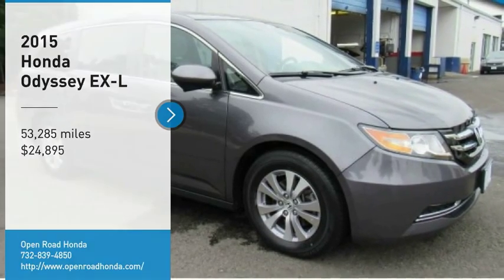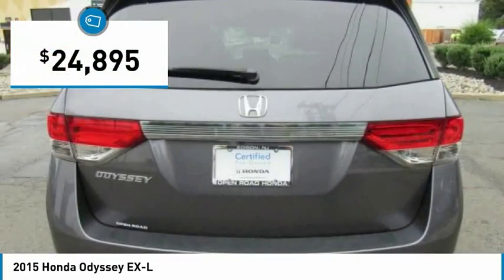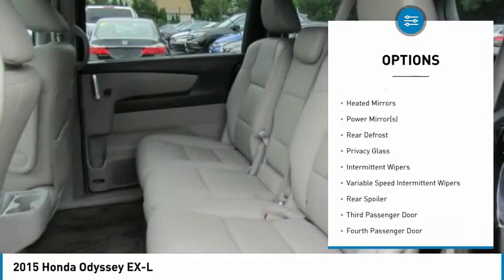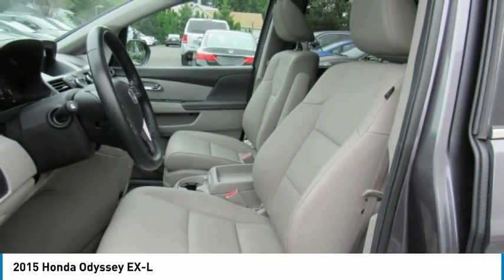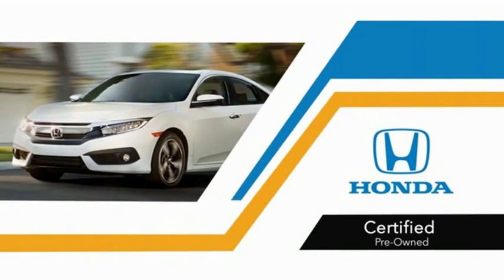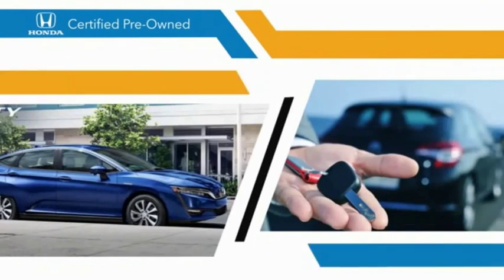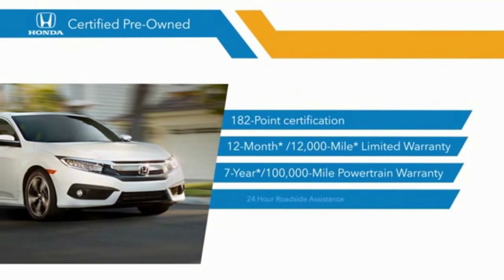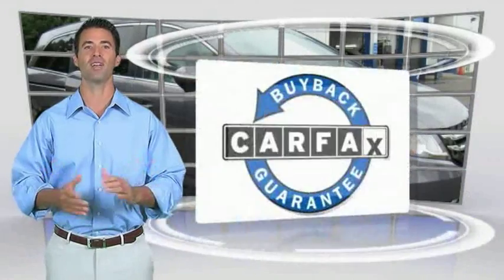2015 Honda Odyssey Edison NJ 9992P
2015 Honda Odyssey EX-L

Excellent Condition, CARFAX 1-Owner, Honda Certified. EX-L trim. FUEL EFFICIENT 28 MPG Hwy/19 MPG City! Moonroof, Third Row Seat, Heated Leather Seats, Aluminum Wheels, Rear Air, Power Liftgate. CLICK ME!BUY WITH CONFIDENCEBalance of original 7-year/100,000-Mile Powertrain Warranty, Additional 1-year/12,000-mile Non-Powertrain Warranty, Vehicle History Report, NO Deductible, 182-Point Inspection and Reconditioning, 24 Hour Roadside Assistance includes, towing, lock-out assistance, tire change and fuel delivery, SiriusXM free three-month trial period on eligible factory equipped vehiclesKEY FEATURES INCLUDELeather Seats, Third Row Seat, Sunroof, Power Liftgate, Rear Air Rear Spoiler, MP3 Player, Power Third Passenger Door, Privacy Glass, Remote Trunk Release. Honda EX-L with Modern Steel Metallic exterior and Gray interior features a V6 Cylinder Engine with 248 HP at 5700 RPM*. Non-Smoker vehicle, Balance of Factory Warranty if applicable.EXPERTS ARE SAYINGAgile handling; fuel-efficient V6; quiet cabin; configurable second-row seat; easy-to-fold third-row seat; top crash test scores. -Edmunds.com. Great Gas Mileage: 28 MPG Hwy.WHO WE AREWelcome to Open Road Honda your online source for quality pre-owned automobiles. Our finance sources can accommodate any buyer with problem credit quick approvals and comfortable terms make it easy to drive away in the car of your choice. Open Road Honda is a family owned and operated business that has been in business for years. Our customers are our extended family and we strive to give them the service and attention that they deserve.Horsepower calculations based on trim engine configuration. Fuel economy calculations based on original manufacturer data for trim engine configuration. Please confirm the accuracy of the included equipment by calling us prior to purchase.